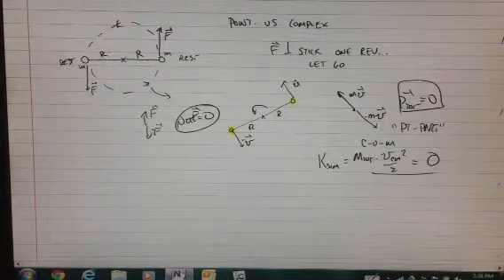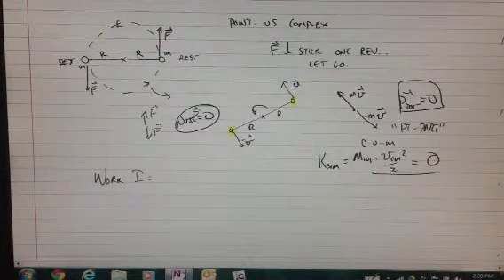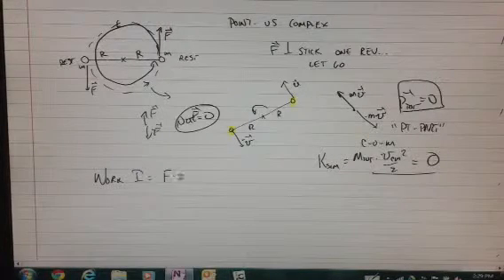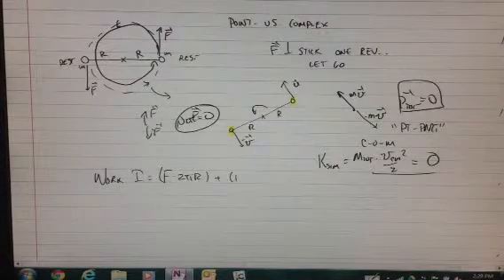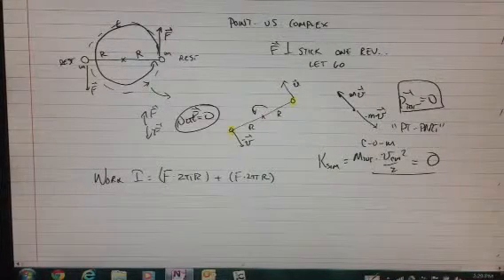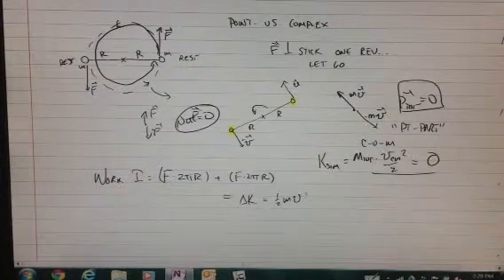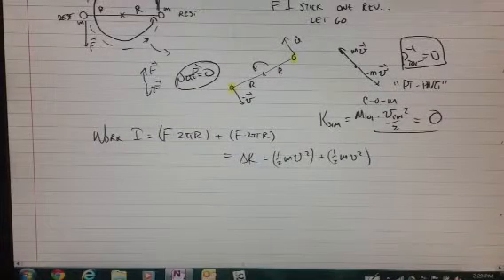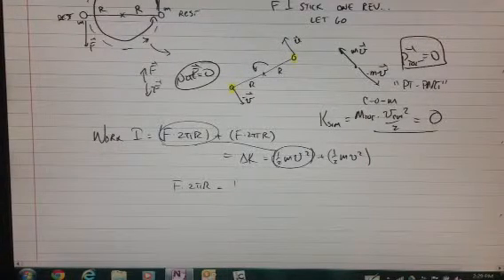CH. 9 Point vs. Complex system